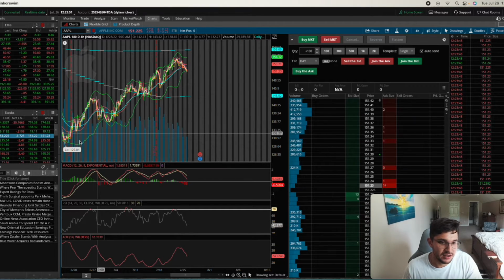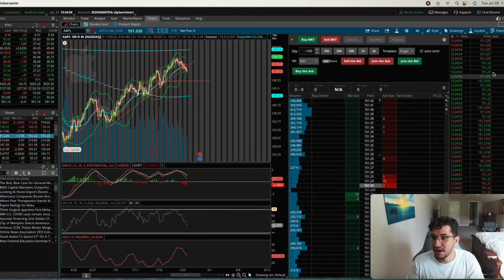NOT LOOKING GOOD?! Stock Market Recap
Hey guys,

Another Tuesday, another Market Recap.  On today's video, I talk about potential opportunities that the market is presenting.